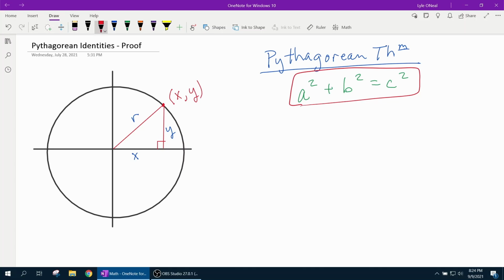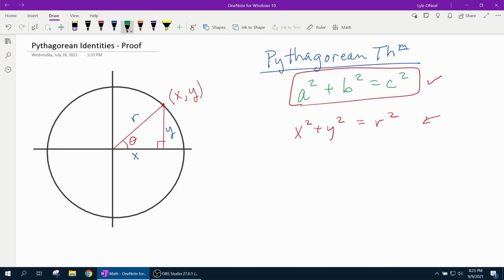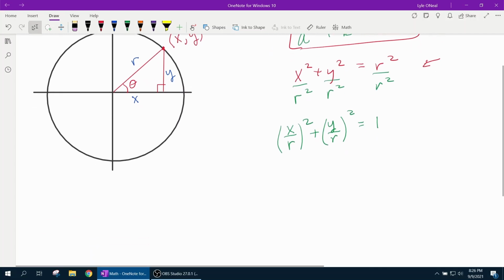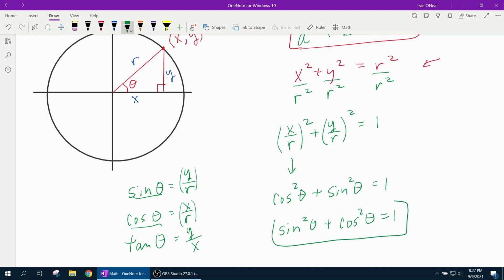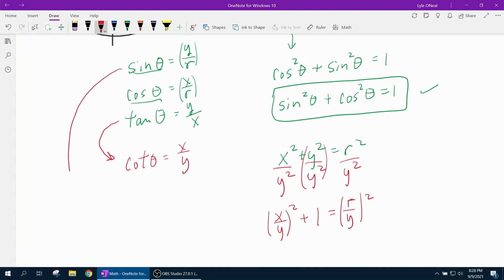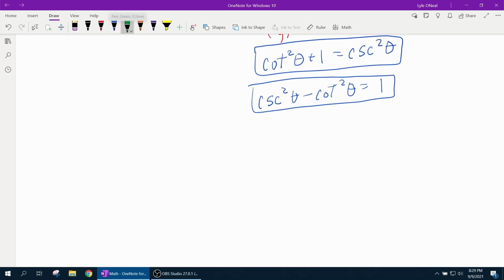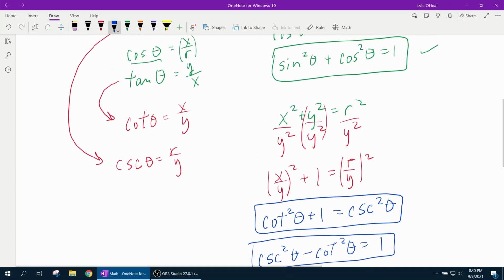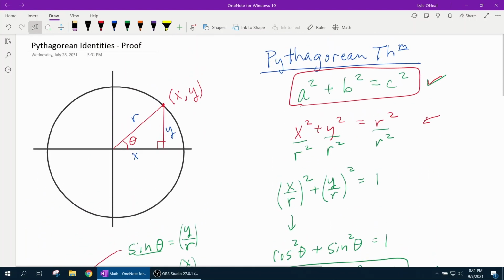How to Generate the Pythagorean Identities Using the Pythagorean Theorem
This video shows how to generate (or prove) the Pythagorean Identities in Trigonometry using algebraic algorithms. Students will need to have an understanding of the Pythagorean Theorem and the 6 Trigonometric ratios.